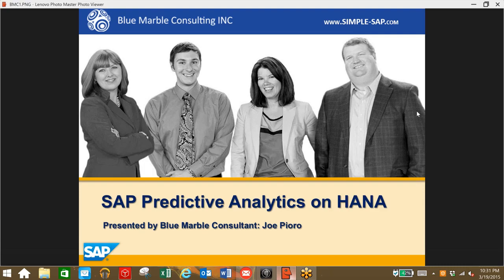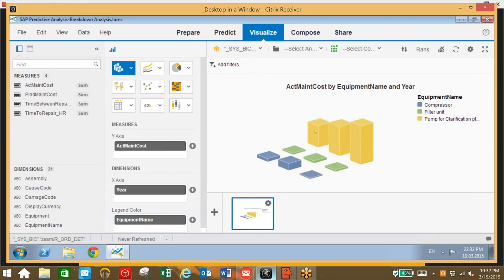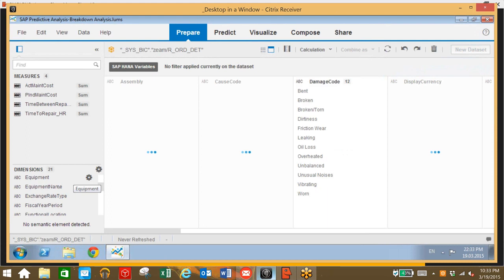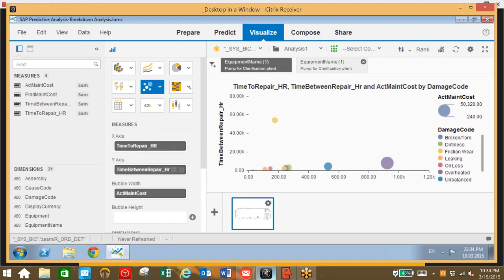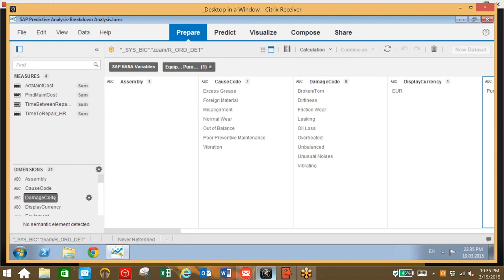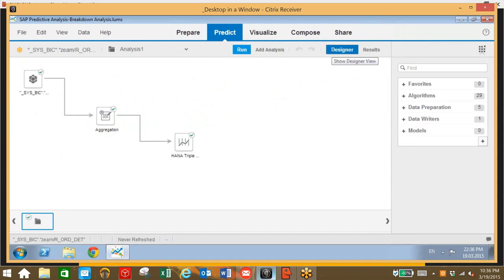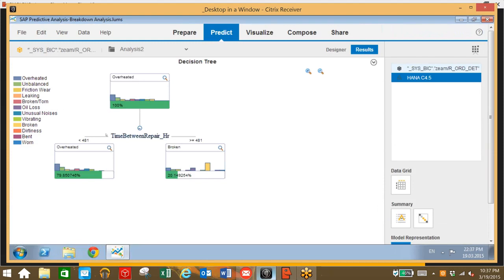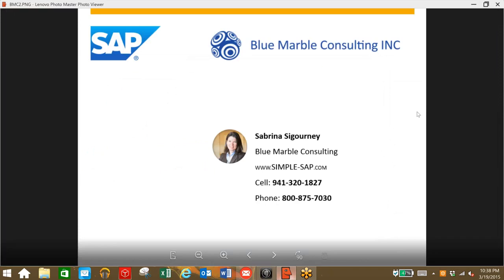SAP Predictive Analytics for Asset Intensive Industries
SAP Predictive Analytics for Asset Intensive Industries by Blue Marble Consulting